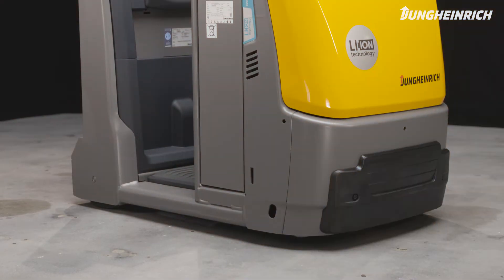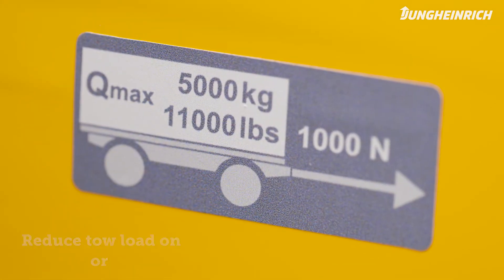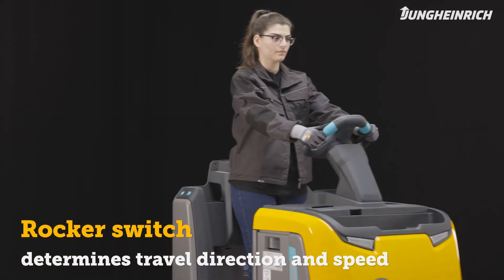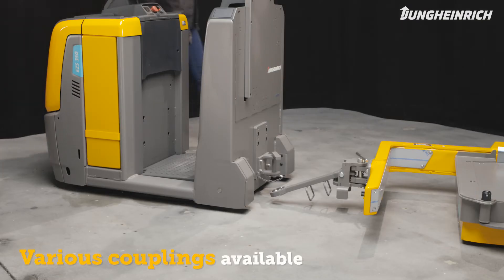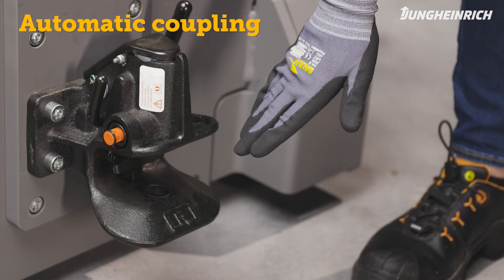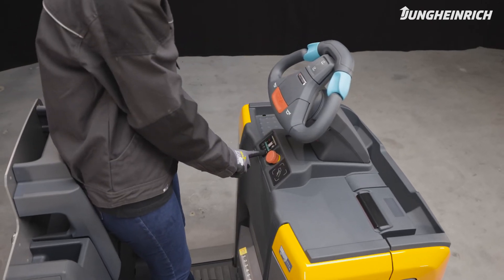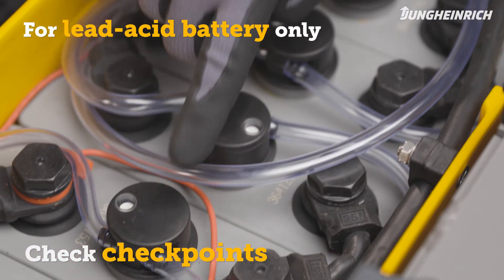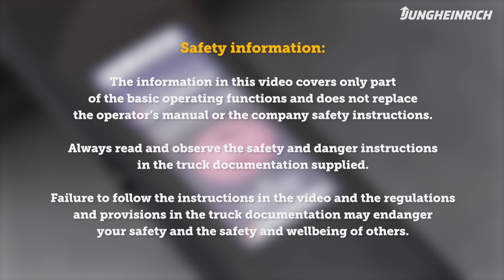Jungheinrich How-to: Electric tow tractor EZS 350 *NOT APPLICABLE FOR US MARKET!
PLEASE NOTE: The content of this video has been prepared FOR USE OUTSIDE THE US MARKET!  Reference to observance of the operating manual of the truck and its safety instructions apply, however, in all countries the truck is operated!

In tugger trains with towing loads of up to 5,000 kg the strengths of our robust and efficient EZS 350 electric tow tractors become particularly evident – maximum performance with low energy consumption.